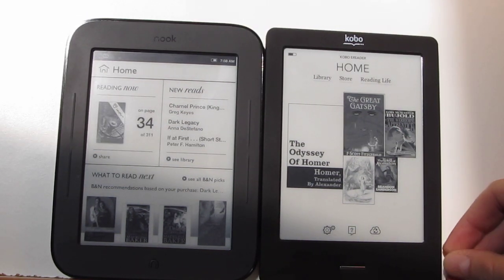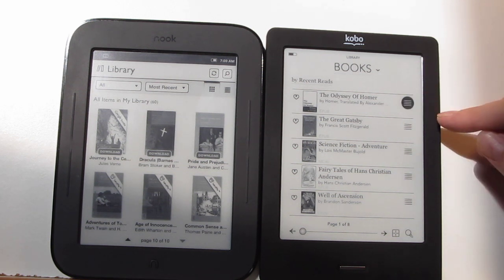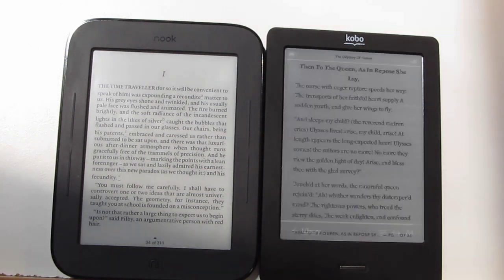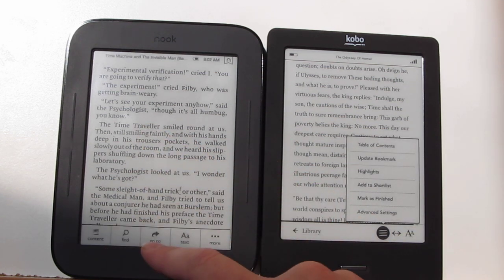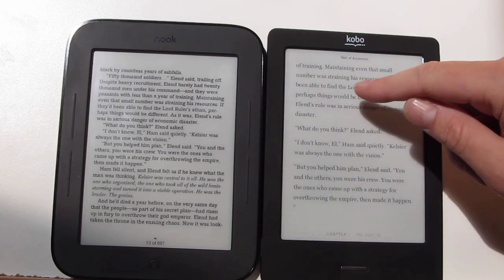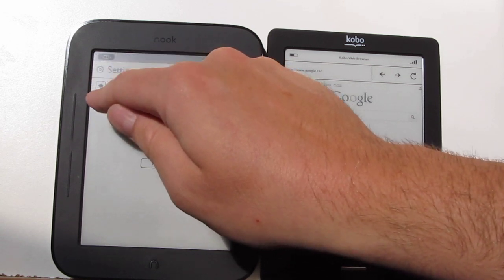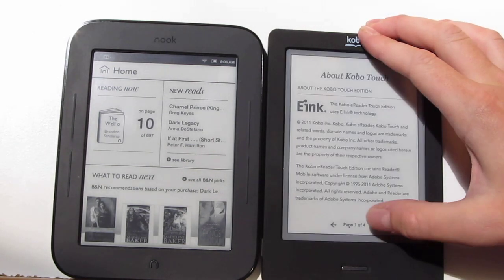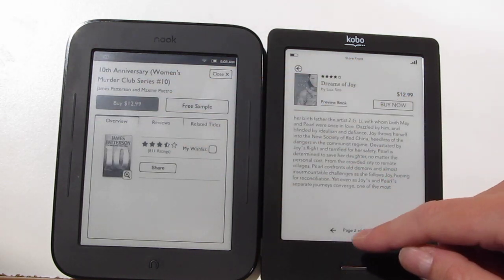New Nook vs Kobo Touch Comparison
Nook vs Kobo Touch Written Review This video compares the new Nook with the Kobo Touch, battle of the touchscreen ebook readers.